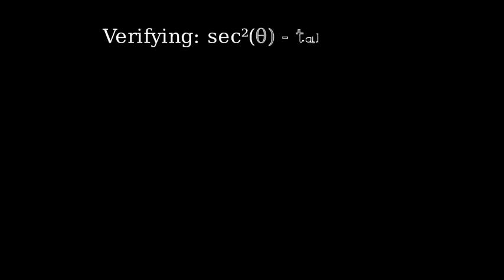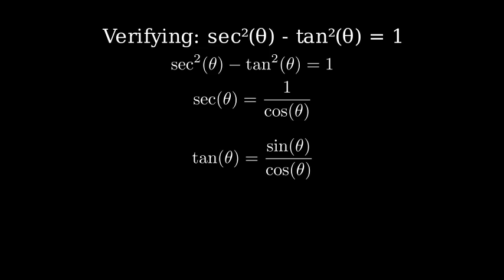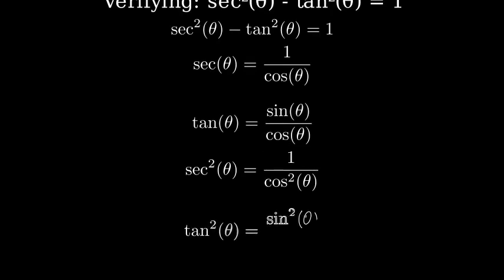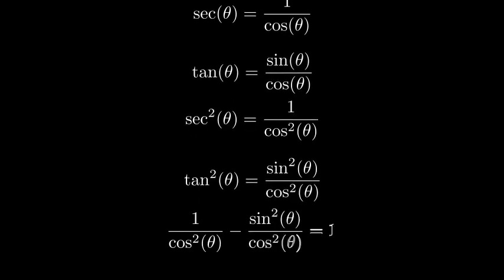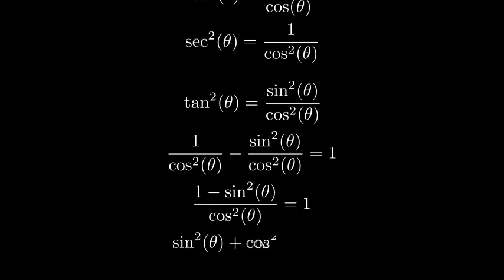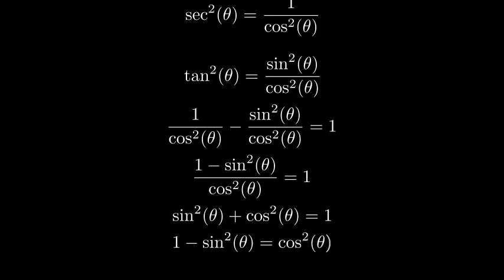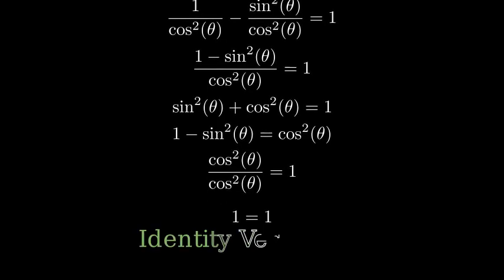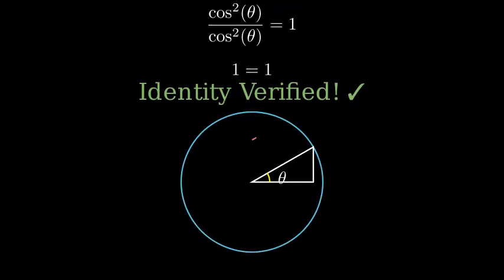Verify that sec^2(theta) - tan^2(theta) = 1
We are asked to verify the identity:

sec²(θ) - tan²(θ) = 1

### Step 1: Use the Pythagorean identity
Recall the Pythagorean identity for secant and tangent:

sec²(θ) = 1 + tan²(θ)

### Step 2: Substitute sec²(θ) in the given expression
Substitute the identity sec²(θ) = 1 + tan²(θ) into the left-hand side of the equation:

sec²(θ) - tan²(θ) = (1 + tan²(θ)) - tan²(θ)

Now, simplify the right-hand side:

(1 + tan²(θ)) - tan²(θ) = 1

We have shown that:

sec²(θ) - tan²(θ) = 1

Thus, the identity is verified.